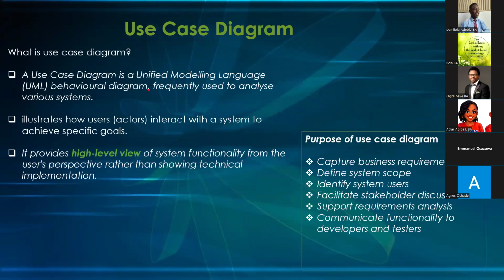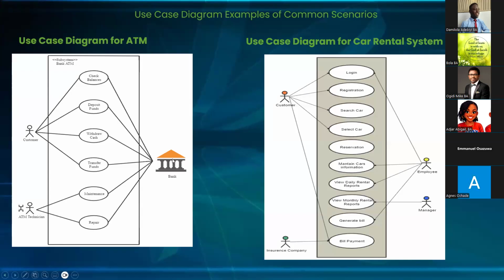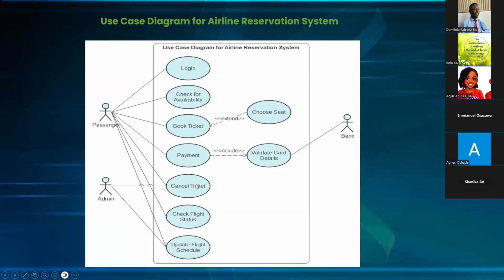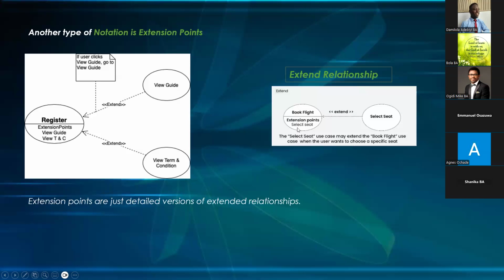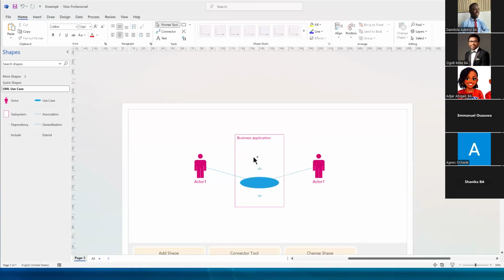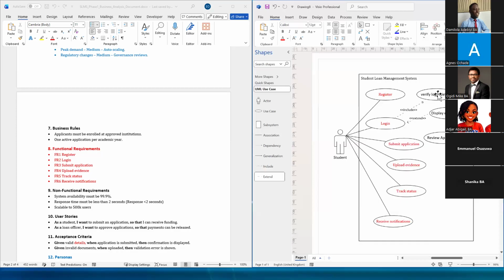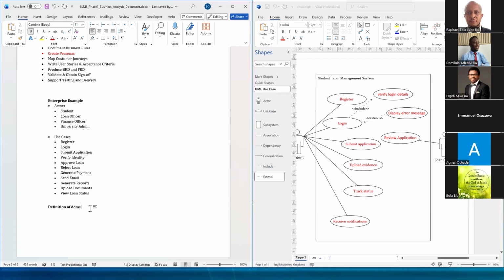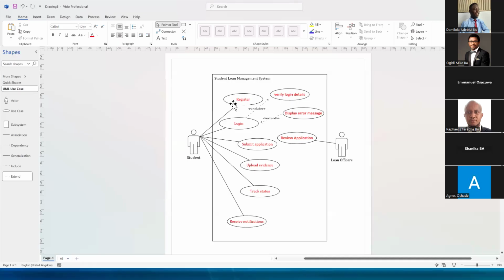INTRODUCTION TO USE CASE 22JUL26